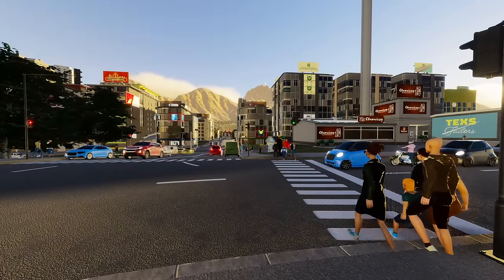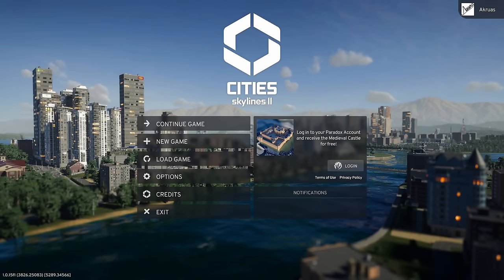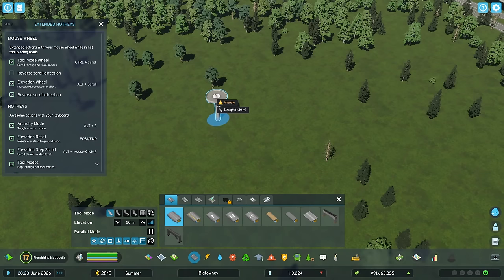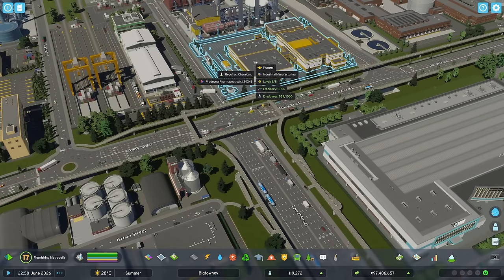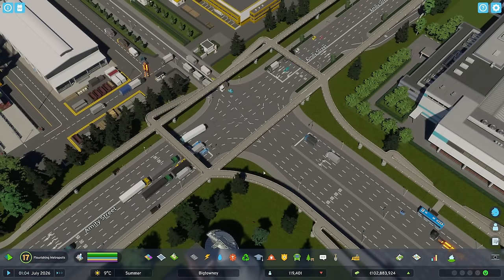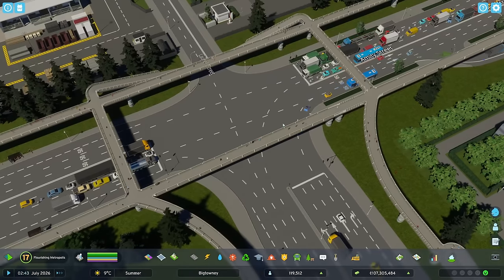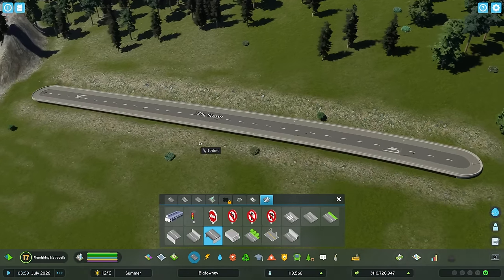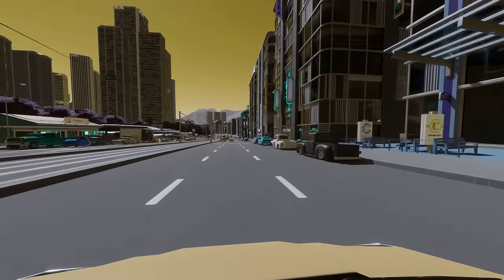First 21 Mods for Cities: Skylines 2 and How To Install Them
Showing how to install the "unofficial" mods and what can they now do.

0:00 Intro and How to Install mods
2:59 Historical Start, 529 Tiles
4:18 Infinite Demand Mod
4:57 City Monitor
5:19 Extended Hotkeys / Anarchy
6:36 Unlimited Elevated Road
7:20 Map Texture Replacer
8:29 Unemployment Monitor
8:39 Extended Tooltip
10:00 Vehicle Counter
10:11 Legacy Flavour / Weather
11:15 Road Wear Remover
11:47 Traffic Lights Enhancement
15:03 Extended Road Upgrades
17:18 Line Tool Lite
18:44 Only Adult Trees
19:23 Preserve Photo Mode
19:53 First Person Camera
20:53 Population Rebalance
21:34 Custom Vehicle Pathfind
22:02 School Capacity Balancer
22:33 Outro